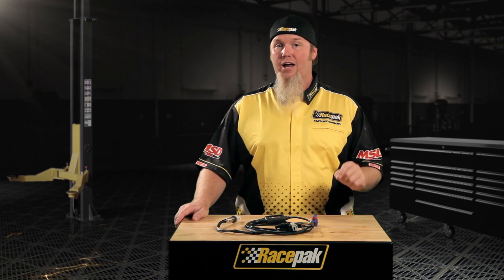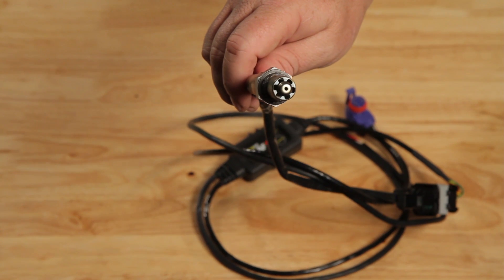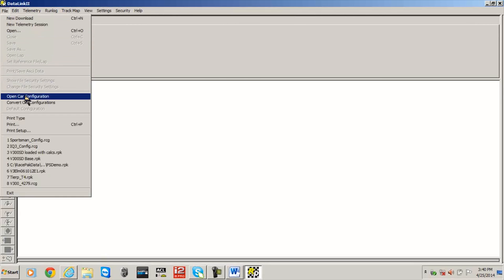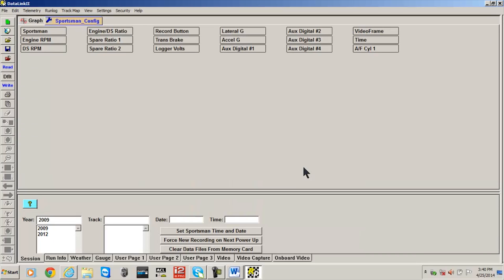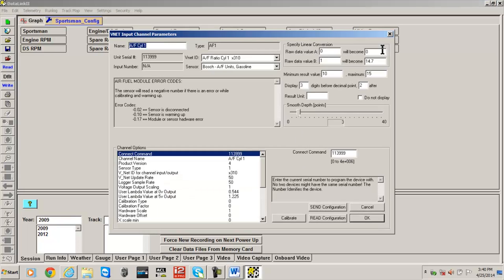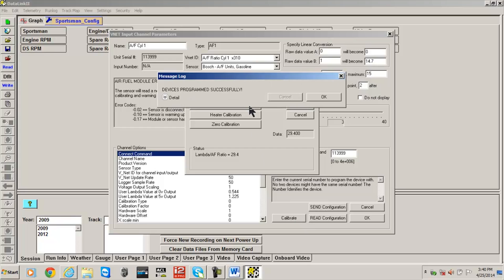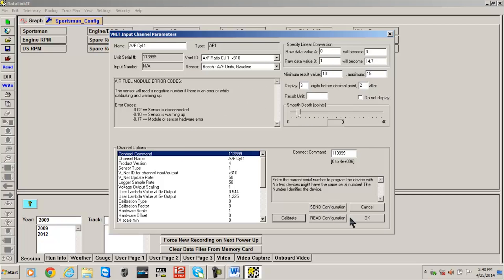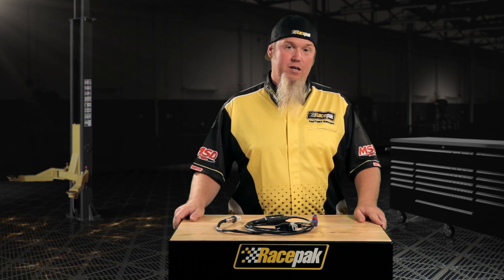Calibrating Racepak Air Fuel Sensors